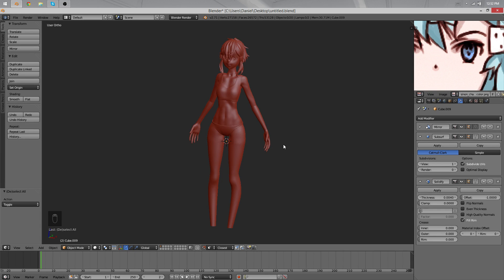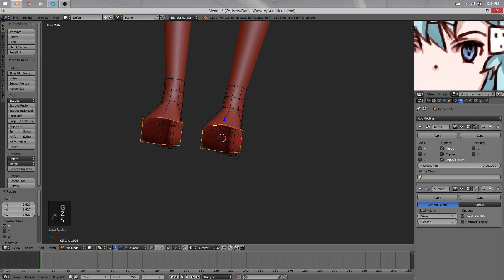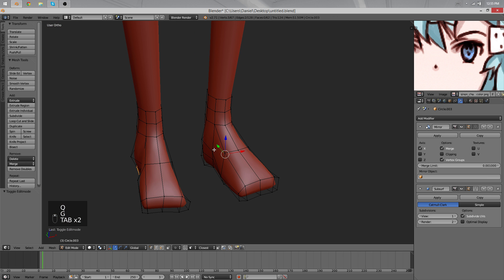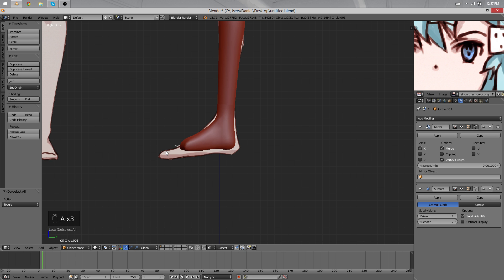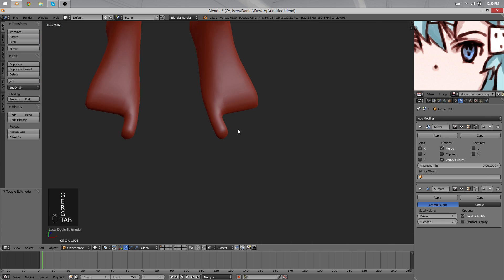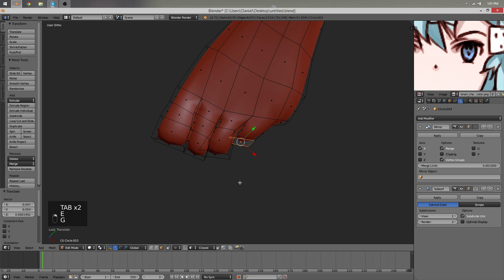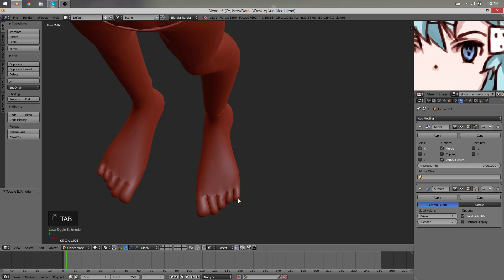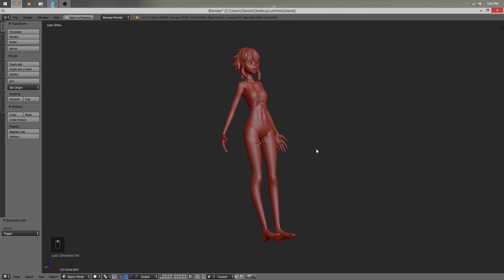[Part 23/ 40] Anime Character 3D Modeling Tutorial II - Feet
This video is the 23rd part of 40 in this very detailed tutorial series about modeling. I'll take you through all the steps of anime style character creation in the 3d software called 'Blender' and without any time lapse.